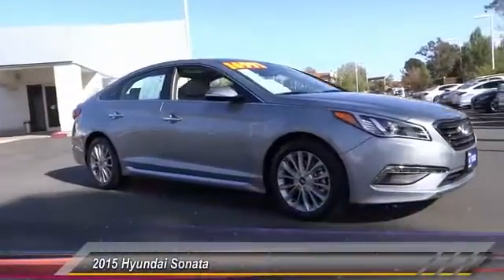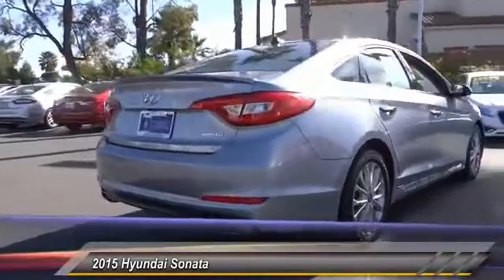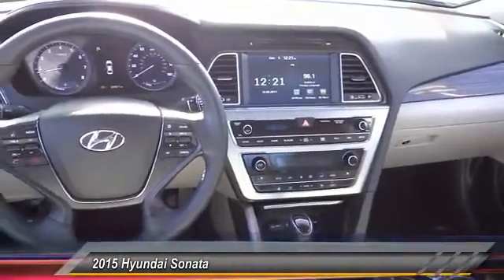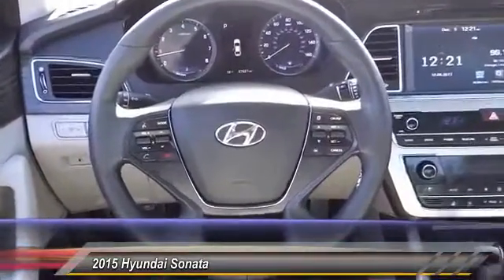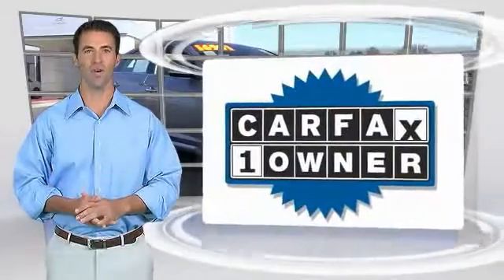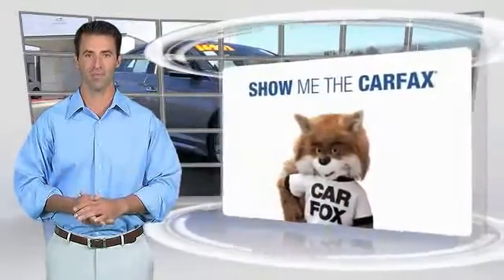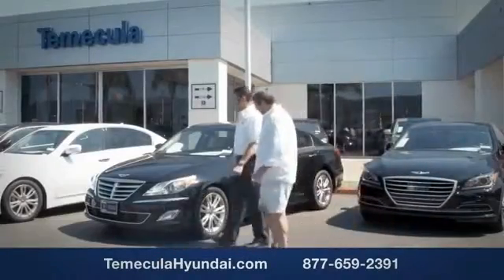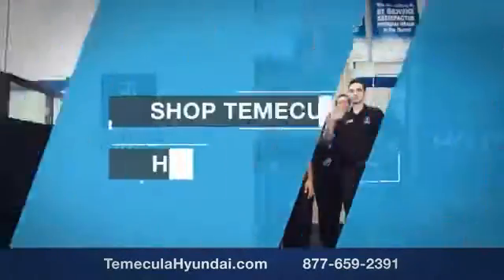2015 Hyundai Sonata TEMECULA MURRIETA MENIFEE HEMET CORONA ESCONDIDO P2249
2015 Hyundai Sonata 4DR SDN 2.4L SPORT

Temecula Hyundai
27430 Ynez Rd.